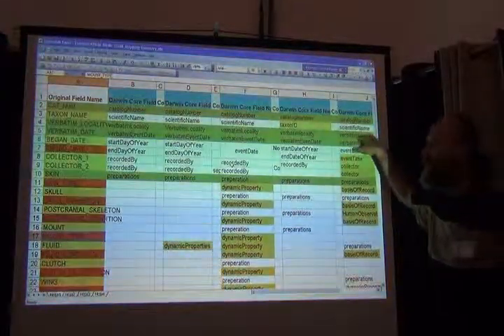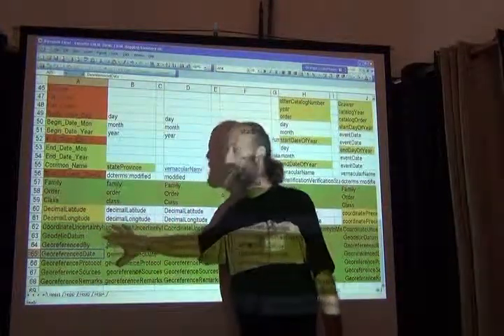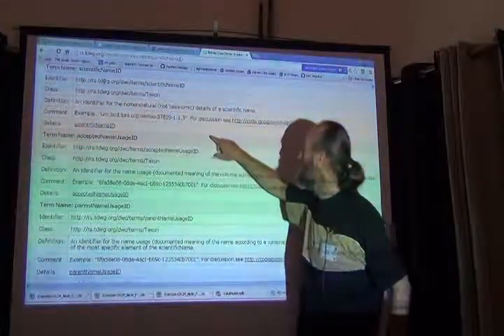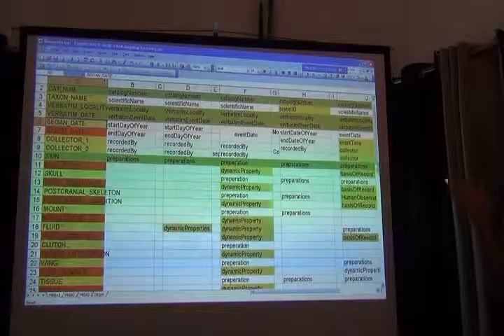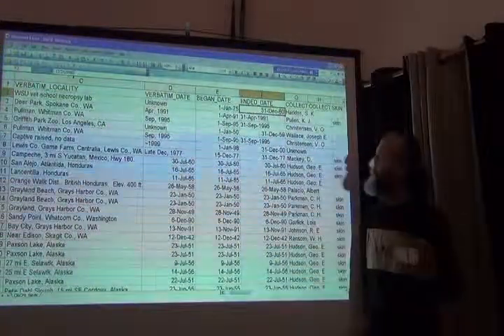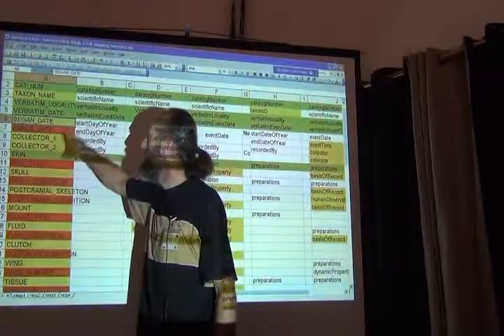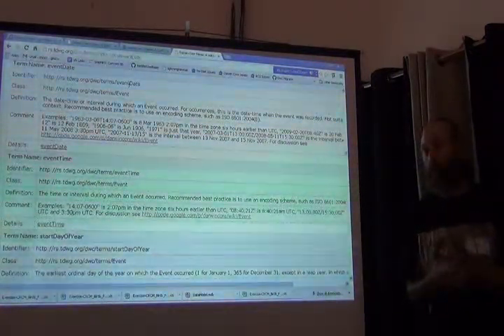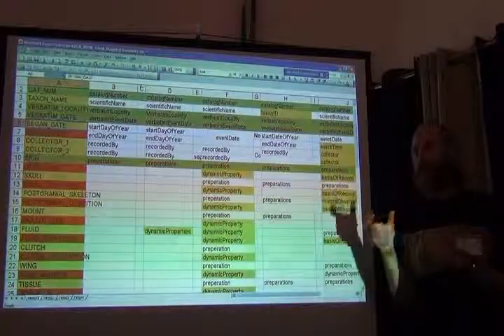BITC / Data Capture - DwC Mapping Exercise - 1